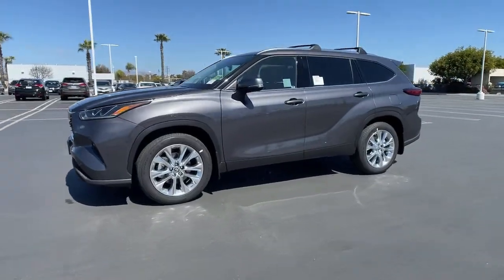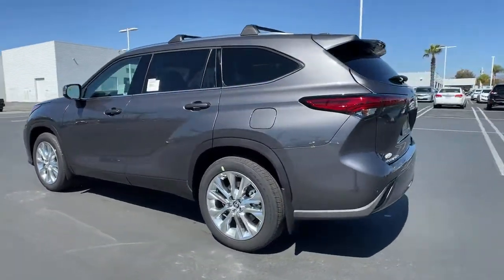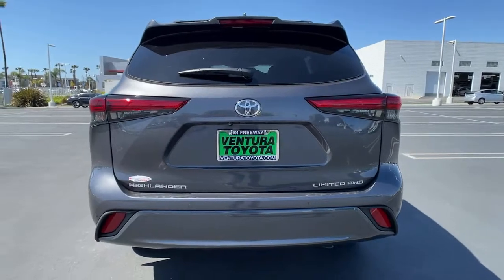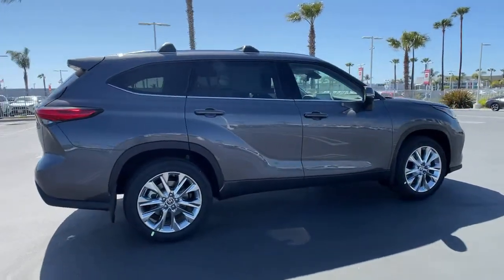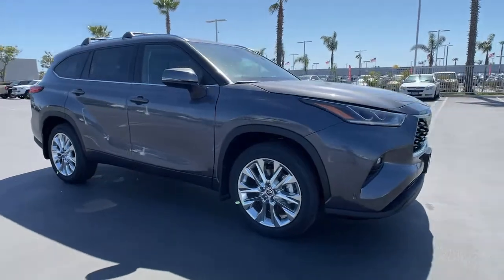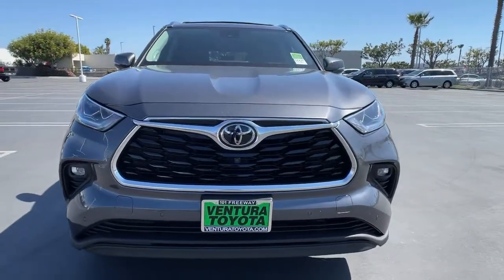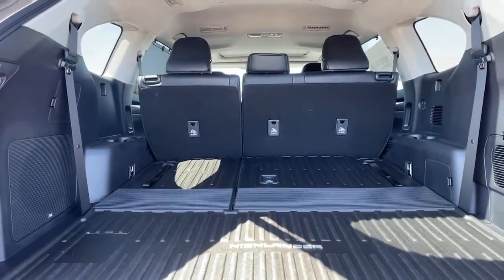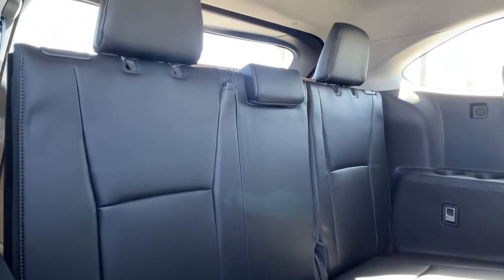2021 Toyota Highlander Ventura, Oxnard, Simi Valley, Thousand Oaks, Northridge, CA 56475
MAGNETIC GRAY METALLIC New 2021 Toyota Highlander available in Ventura, California at Ventura Toyota. Servicing the Oxnard, Simi Valley, Thousand Oaks, Northridge, CA area.
2021 Toyota Highlander Limited AWD - Stock#: 56475 - VIN#: 5TDDZRBH5MS534614

Ventura Toyota
6360 Auto Center Drive

Navigation Heated Leather Seats Third Row Seat Moonroof. Limited trim MAGNETIC GRAY METALLIC exterior and BLACK interior AND MORE! KEY FEATURES INCLUDE: Leather Seats Third Row Seat Sunroof All Wheel Drive Quad Bucket Seats Power Liftgate Rear Air Heated Driver Seat Cooled Driver Seat Chrome Wheels Dual Zone A/C Hands-Free Liftgate Lane Keeping Assist Cross-Traffic Alert Blind Spot Monitor Rear Spoiler Remote Trunk Release Privacy Glass Keyless Entry Child Safety Locks. OPTION PACKAGES: 12.3 SCREEN & BIRDS EYE VIEW dynamic grid lines perimeter scan overhead 360 degree view in low-speed drive and reverse and curb view Panoramic View Monitor Radio: Premium Audio w/JBL Clari-Fi & 12.3 Screen 11 speakers subwoofer amplifier HD Radio USB media port hands-free phone capability dynamic navigation w/up to 3-year trial dynamic POI search dynamic voice recognition and music streaming via Bluetooth wireless technology Android Auto Apple CarPlay and Amazon Alexa compatible SiriusXM w/3-month All Access trial Connected Services - Safety Connect w/1-year trial Service Connect w/10-year trial Remote Connect w/1-year trial Wi-Fi Connect w/up to 2GB within 3-month trial Destination Assist w/1-year trial See Toyota.com/audio-multimedia for details. Toyota Limited with MAGNETIC GRAY METALLIC exterior and BLACK interior features a V6 Cylinder Engine with 295 HP at 6600 RPM*. Horsepower calculations based on trim engine configuration. Fuel economy calculations based on original manufacturer data for trim engine configuration. Please confirm the accuracy of the included equipment by calling us prior to purchase.